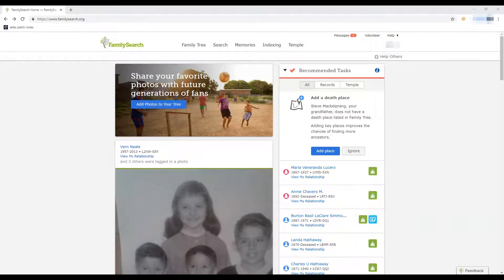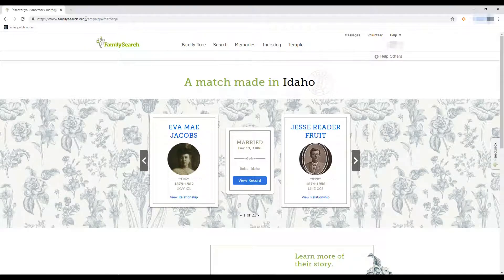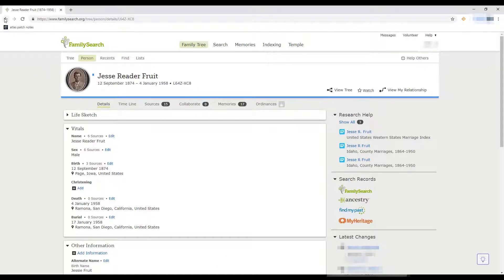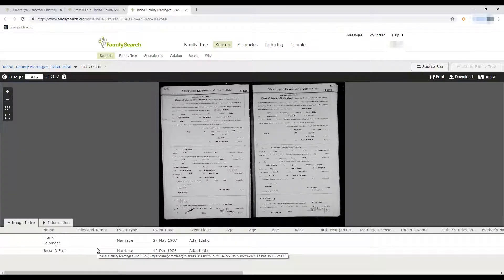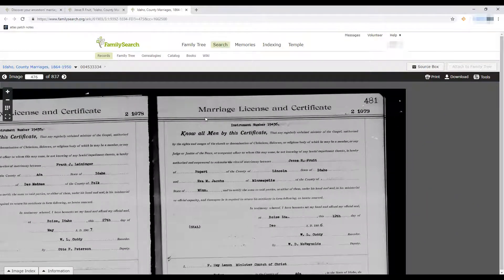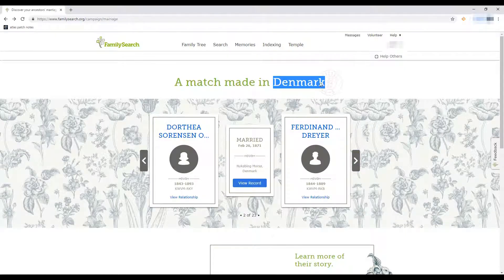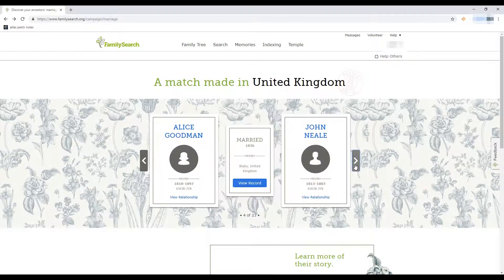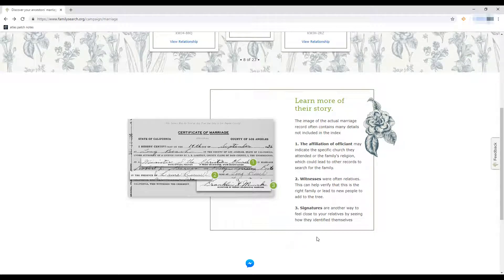View your Ancestors Marriages on Familysearch